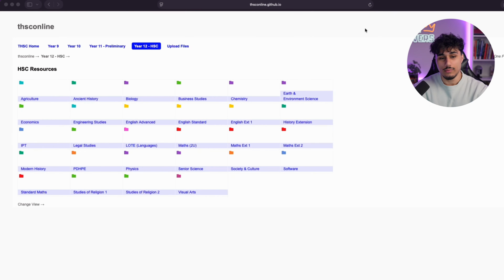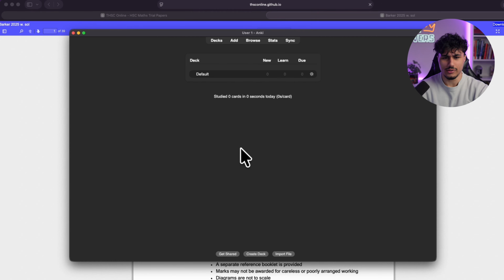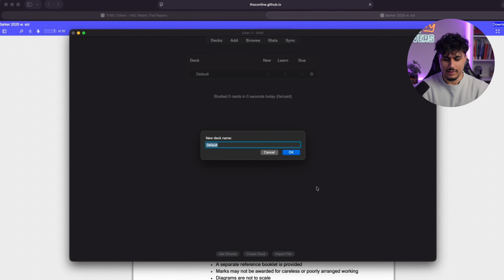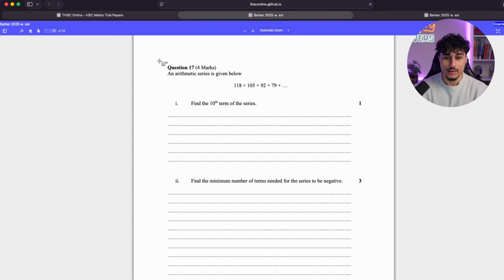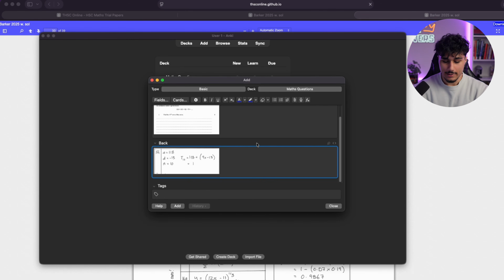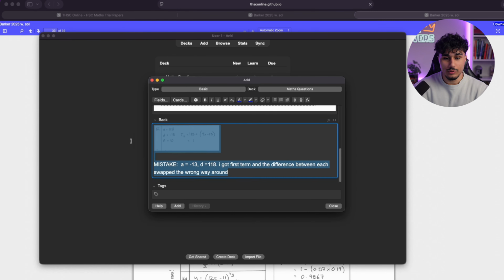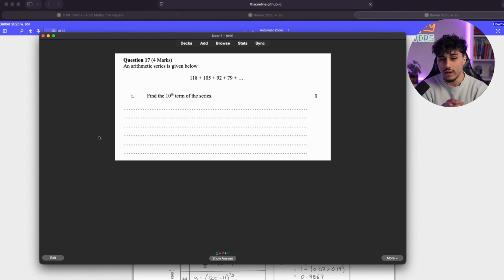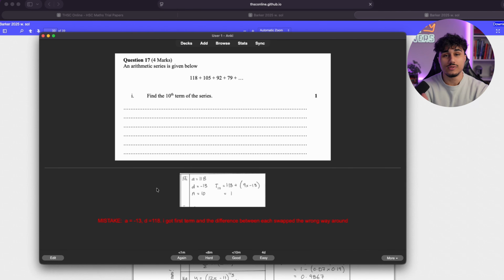How to NEVER make silly mistakes in exams ever again